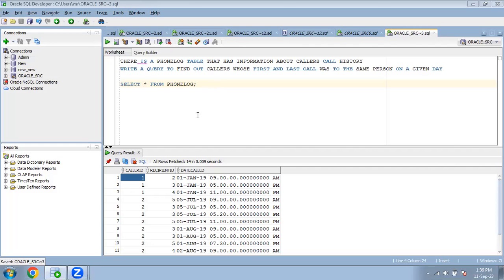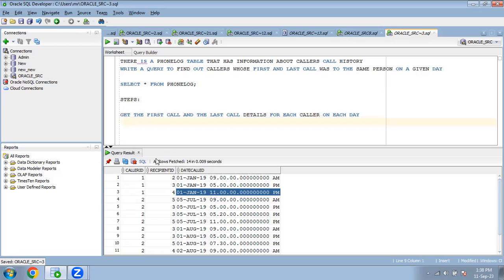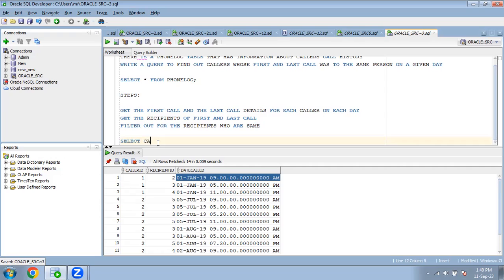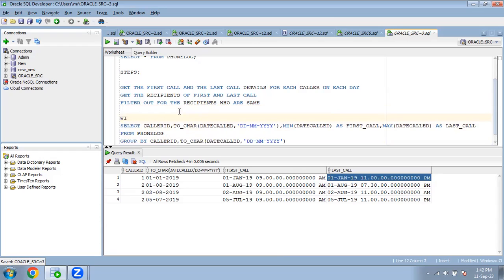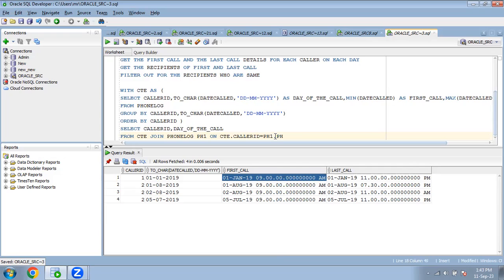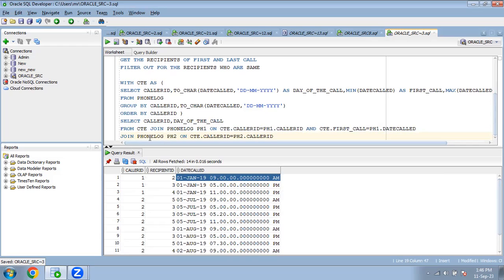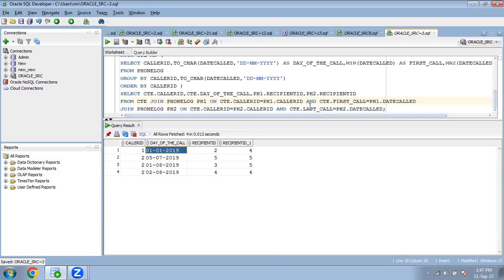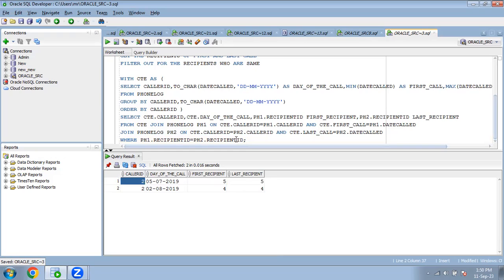sql interview question | FIND OUT CALLERS WHOSE FIRST AND LAST CALL WAS TO THE SAME PERSON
tricky interview question on sql,sql problem,complex sql problem for data analyst role.